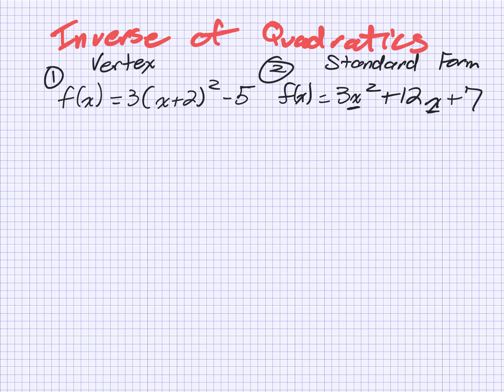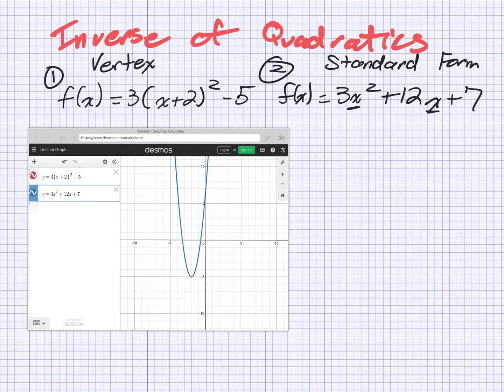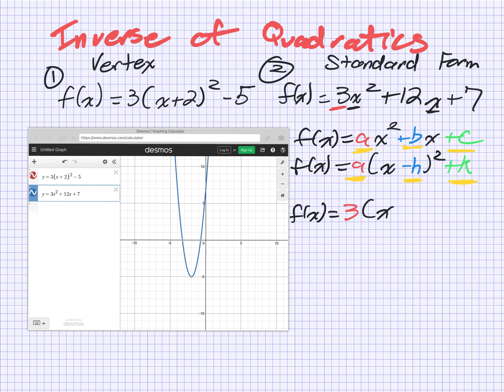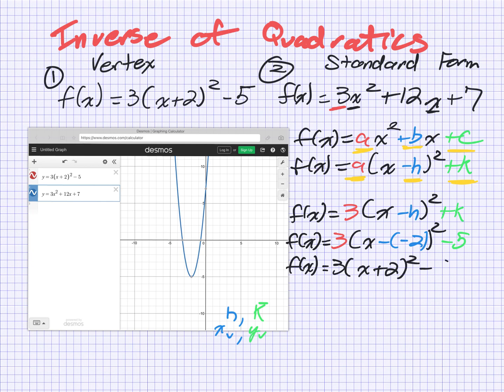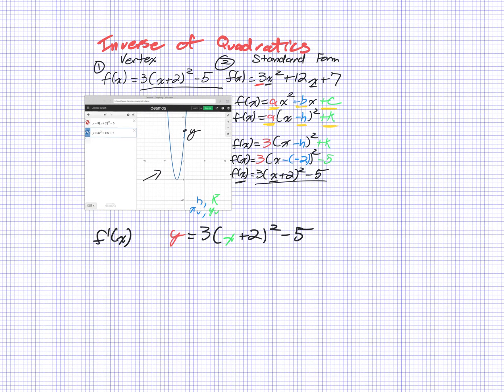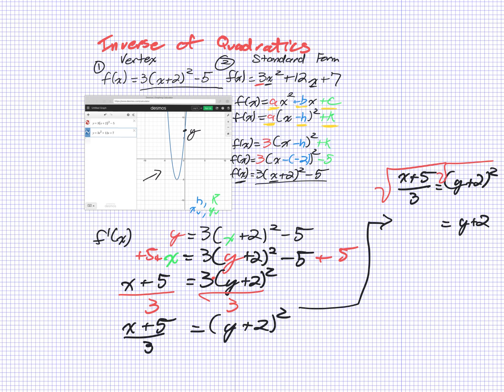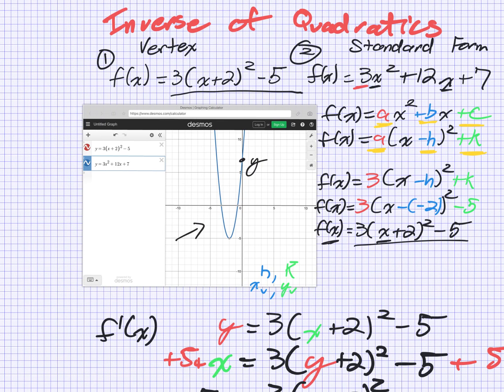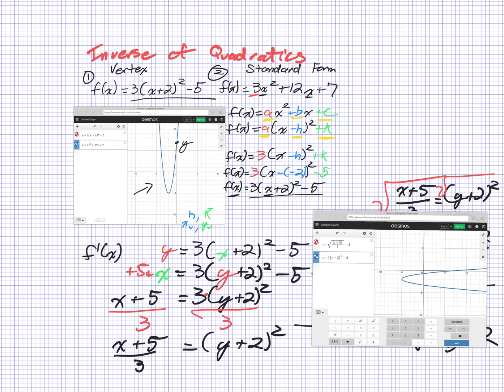How to Learn the Inverse of Quadratics Grade 11 University